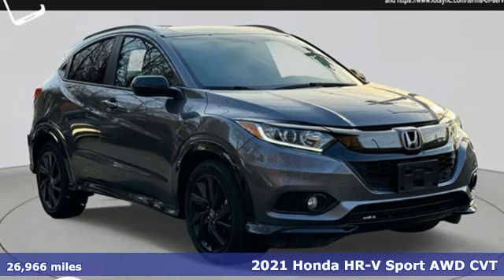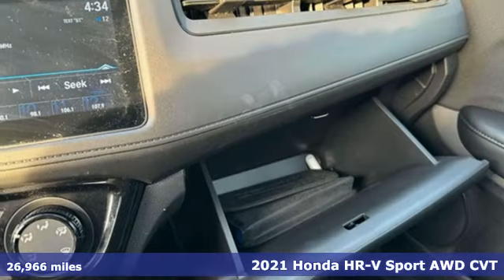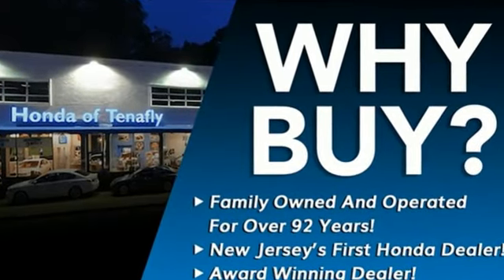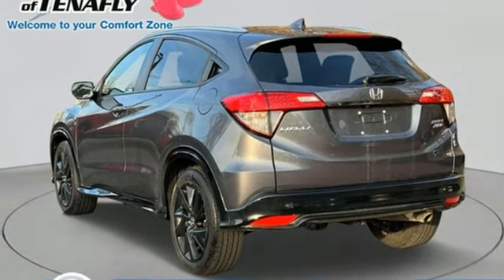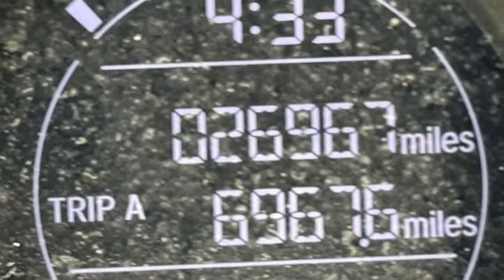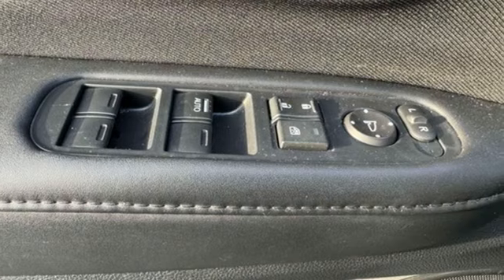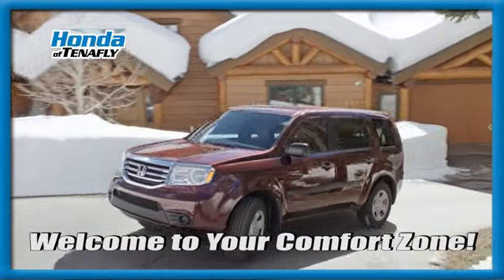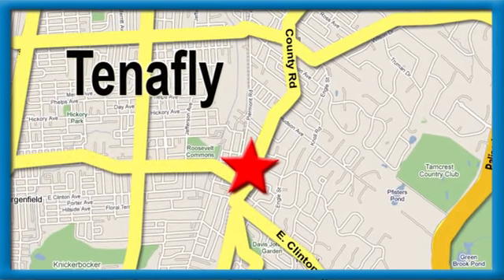Used 2021 Honda HR-V Teaneck Englewood, NJ U17752 - SOLD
Year: 2021
Make: Honda
Model: HR-V
Trim: Sport
Engine: 1.8L I4 SOHC 16V i-VTEC
Transmission: CVT
Color: Gray
Interior: Black
Mileage: 26966
Stock #: U17752
VIN: 3CZRU6H11MM735126
Priced below KBB Fair Purchase Price! CARFAX One-Owner. TEST DRIVE AT HOME! WE WILL BRING THE CAR TO YOU! within 5 miles, 4D Sport Utility, AWD, Modern Steel Metallic. Modern Steel Metallic AWD 2021 Honda HR-V Sport 1.8L I4 SOHC 16V i-VTEC Certified. HondaTrue Certified Details:brbr * Powertrain Limited Warranty: 84 Month/100,000 Mile (whichever comes first) from original in-service datebr * Transferable Warrantybr * 182 Point Inspectionbr * Roadside Assistancebr * Limited Warranty: 12 Month/12,000 Mile (whichever comes first) after new car warranty expires or from certified purchase datebr * Warranty Deductible: $0br * Vehicle Historybr * Vehicles purchased within New Vehicle Limited Warranty period: extends New Vehicle Limited Warranty to 4 years*/48,000 miles*. Honda Care Motor Club Partner for 1 year/12,000 miles. Up to two complimentary oil changes within the first year of ownership. SiriusXM 90-Day TrialbrbrbrHonda of Tenafly is New Jersey's First Honda dealership established in 1971. Family owned and operated for 48 years, we proudly serve all of New Jersey, New York, Connecticut, Pennsylvania and the entire world. * WE FINANCE * WE SHIP WORLDWIDE * Not all pre-owned vehicles come with 2 keys. Expect pre-owned vehicles to have minor nicks, chips. All prices plus tax, title, lic, and $779 documentary fee. Pre-owned internet prices exclude $1495 Pre-delivery Service Inspection Fee.

Address:
28 County Road